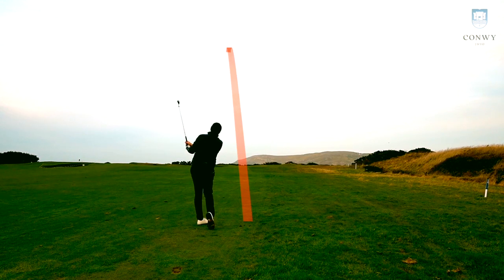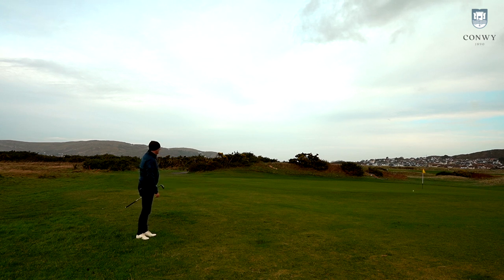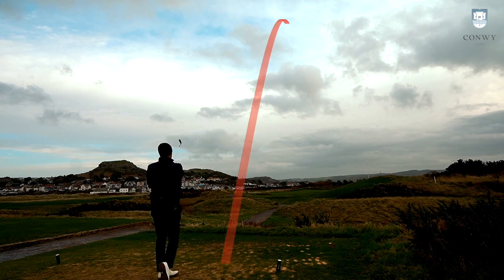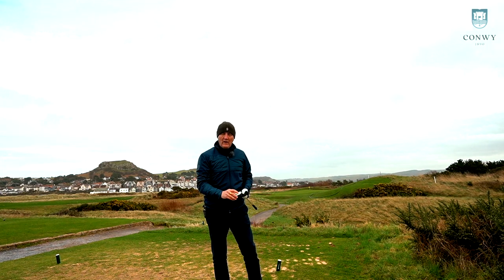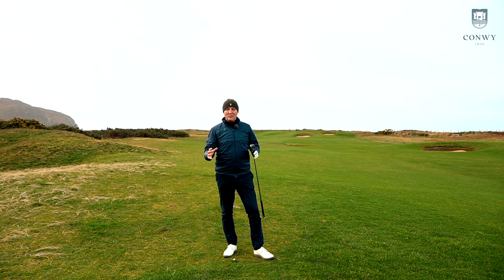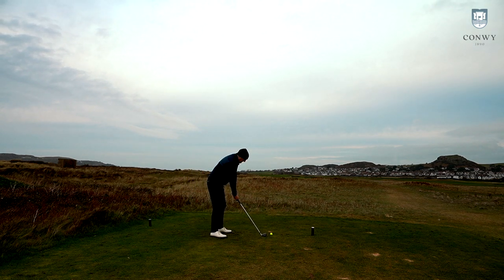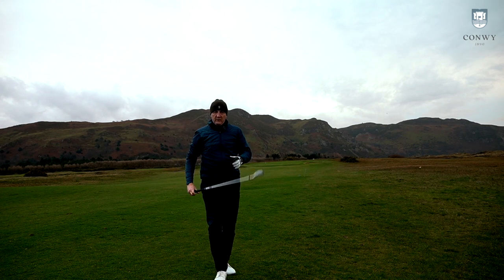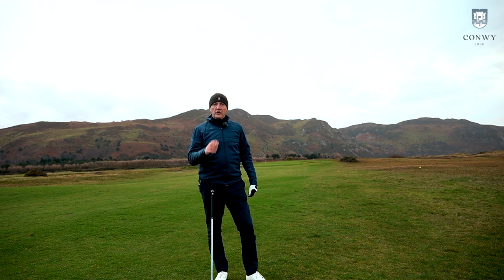Get ready for Liftoff